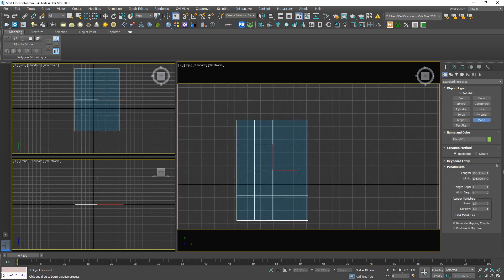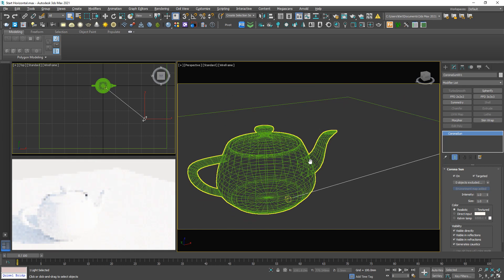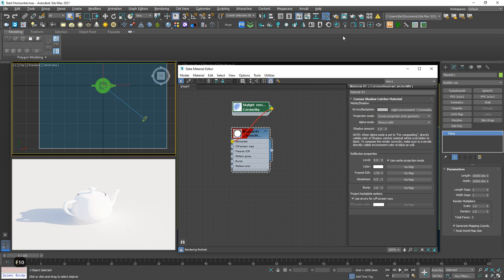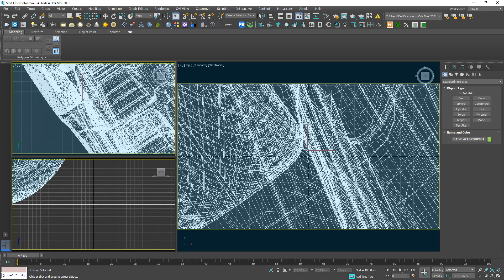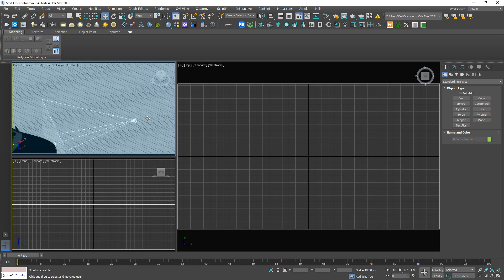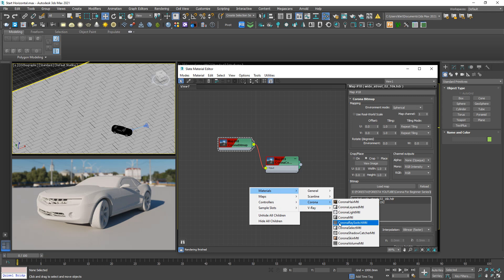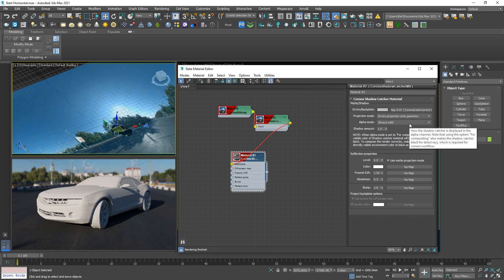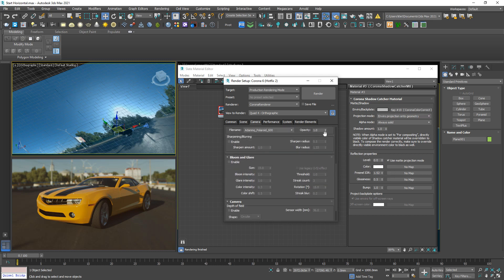Corona Render Tip & Trick #3 - Shadow Catcher Material - Corona Render Free Tutorial Lesson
In this free tutorial, I'm gonna show you how to use Corona Shadow Catcher material, very interesting and fastest way to visualize an object in the specific environment, HDRI in this case.